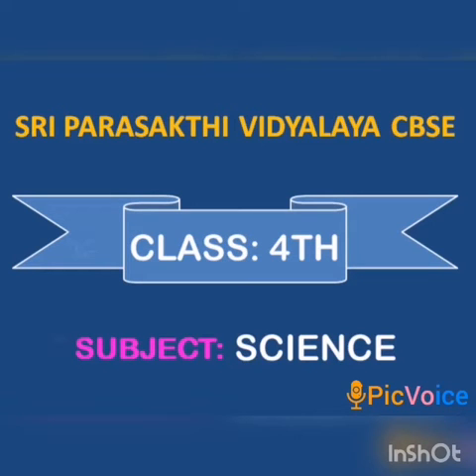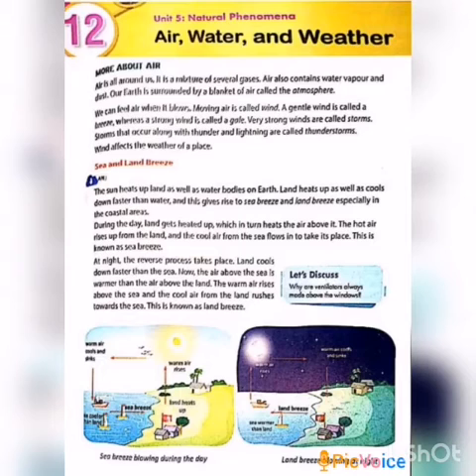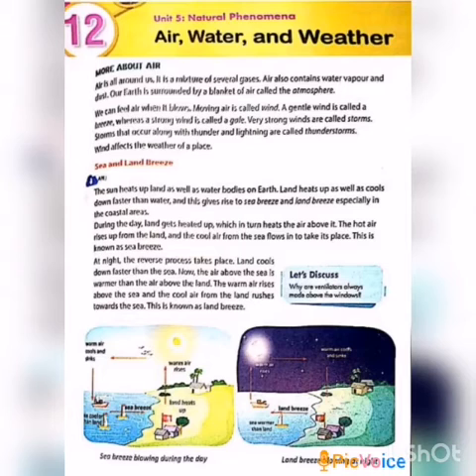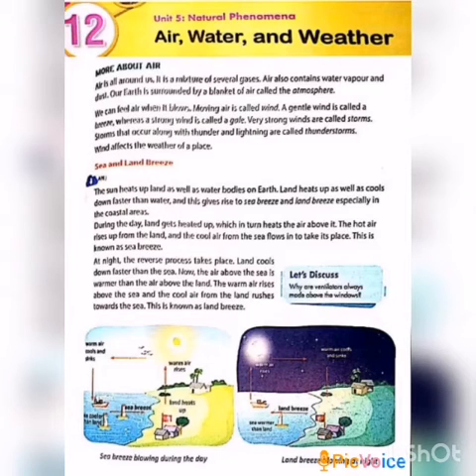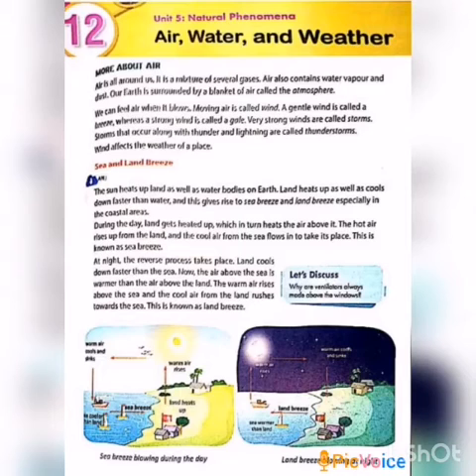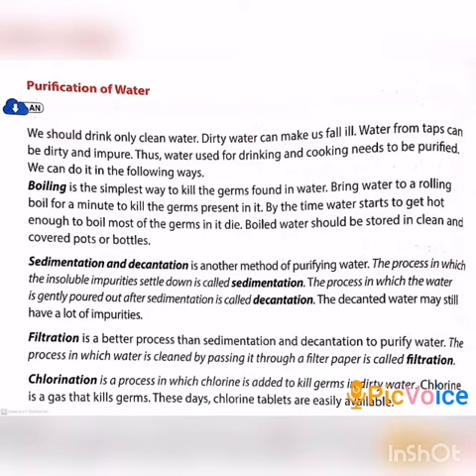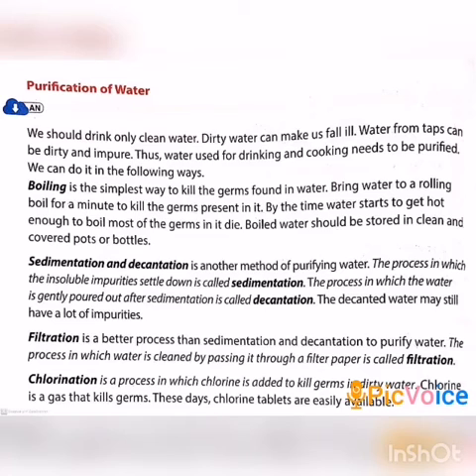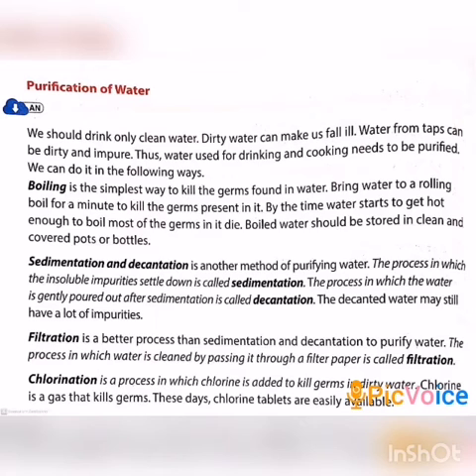SRI PARASAKTHIV IDYALAYA CBSE